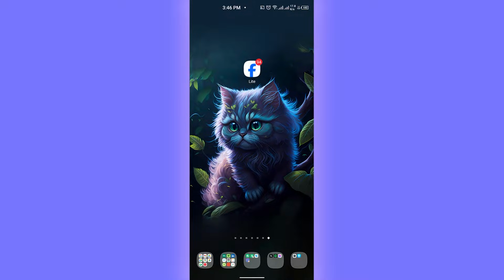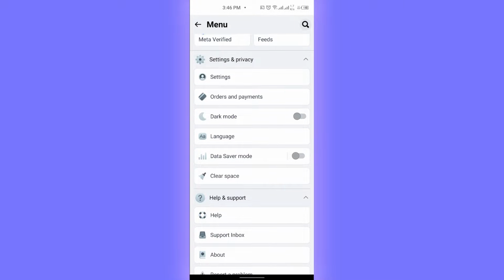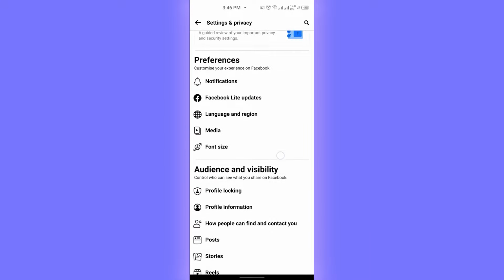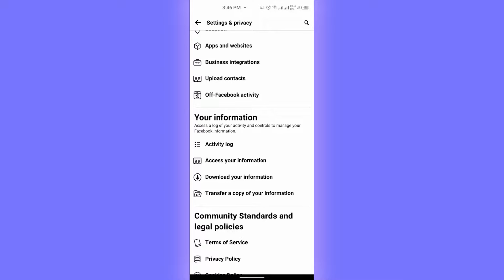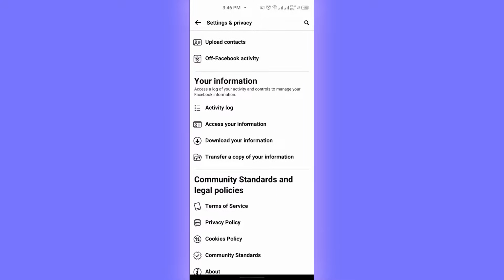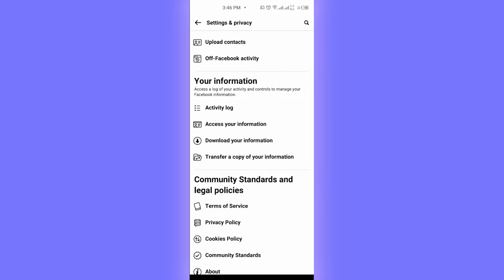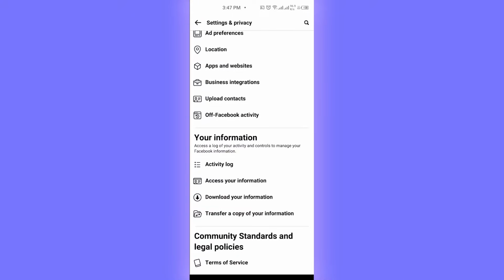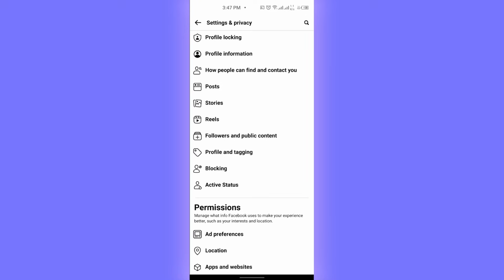How To Recover Deleted Messages On Facebook Lite (NEW)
In this video, you'll learn how to recover deleted messages on facebook lite.

💎 How I make a fulltime living with this and 2 other YT channels

nmk nvph